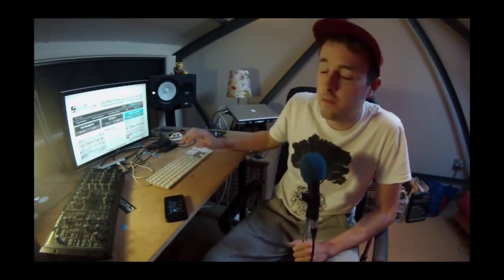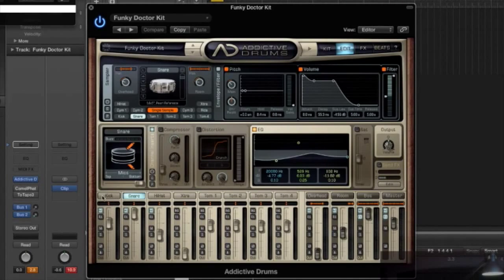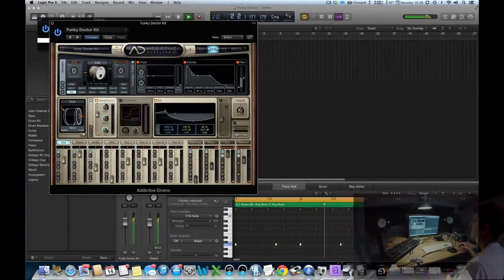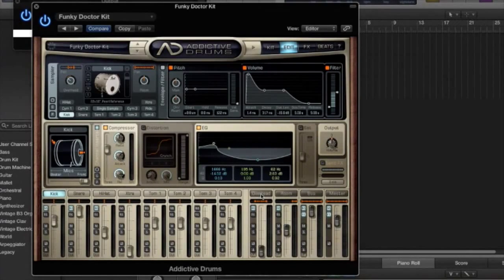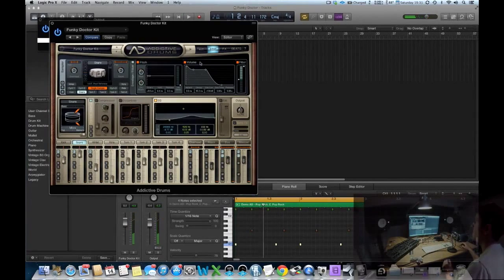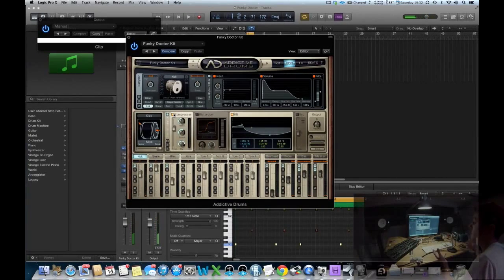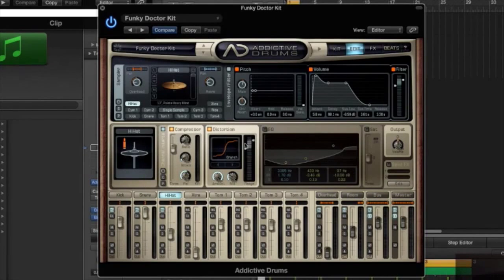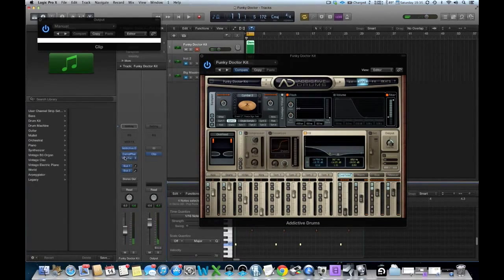XLN Audio Addictive Drums - Creating Great Drum Breaks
present DnB producer J "DLR" talking us through using the slick XLN Audio Addictive Drums VST plugin for making great DnB Drum breaks.

Producer DLR takes us through the interface, drum selection, and sound design principals for toughening up his initial Drum sound.